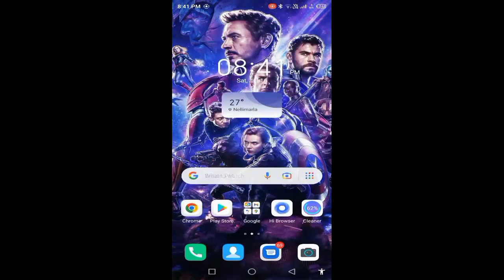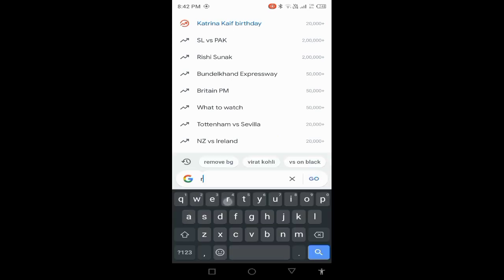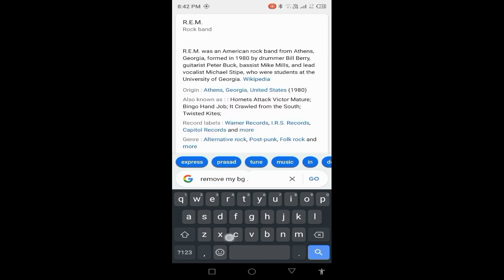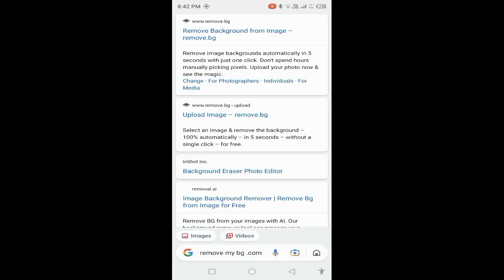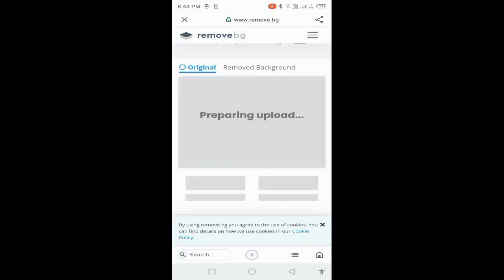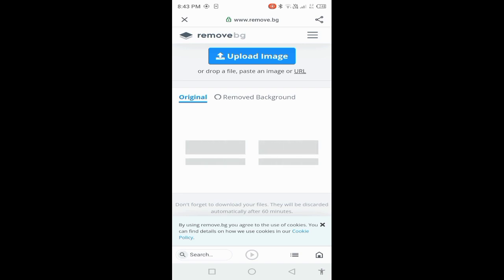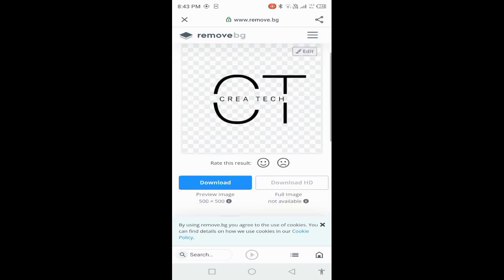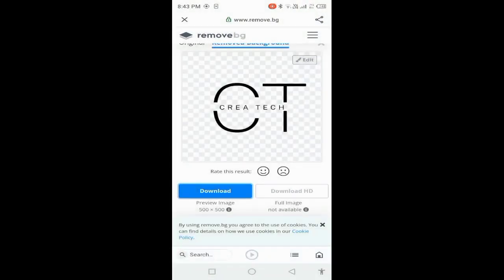HOW TO REMOVE BACKGROUND FOR ANY IMAGE FREELY